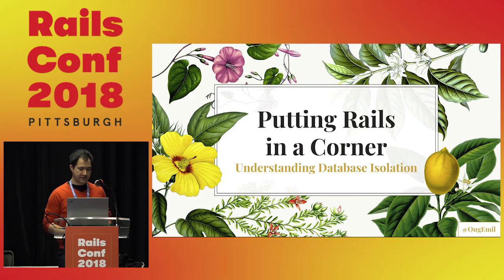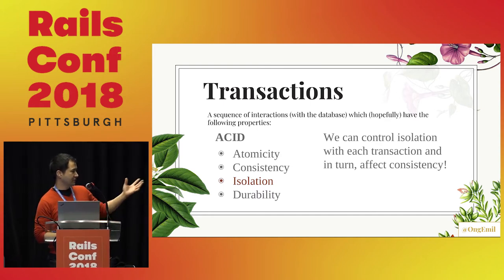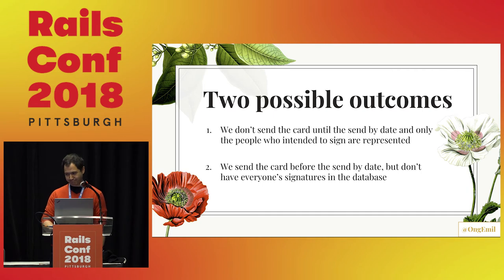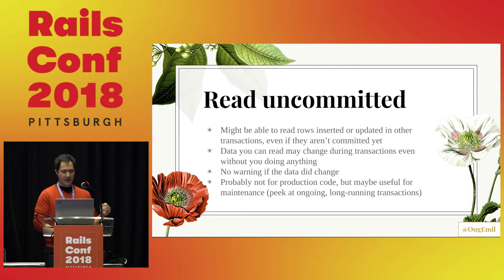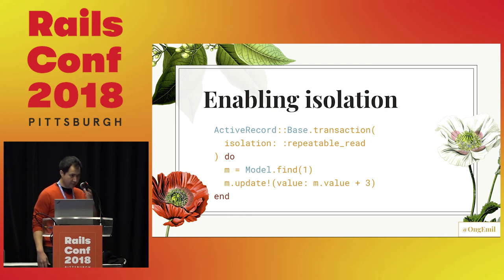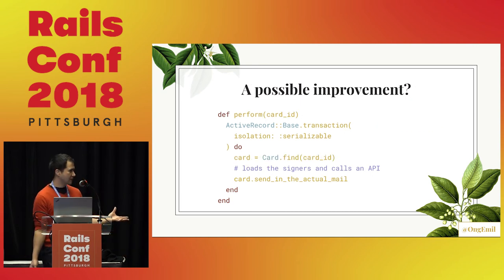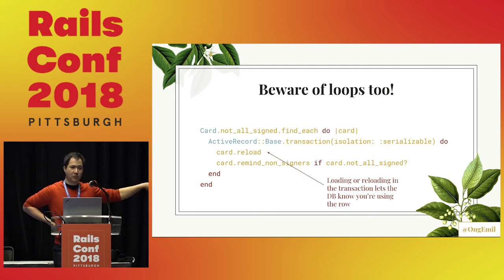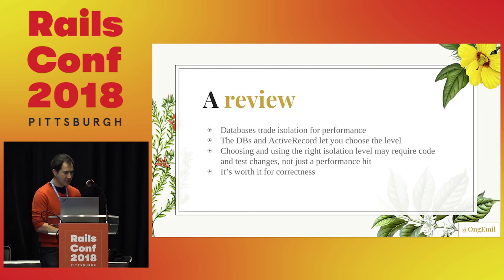RailsConf 2018: Putting Rails in a corner: Understanding database isolation by Emil Ong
Putting Rails in a corner: Understanding database isolation by Emil Ong

If you've ever had inconsistent data show up in your app even though you wrapped the relevant code in a transaction, you're not alone! Database isolation levels might be the solution...

This talk will discuss what database isolation levels are, how to set them in Rails applications, and Rails-specific situations where not choosing the right isolation level can lead to faulty behavior. We'll also talk about how testing code that sets isolation levels requires special care and what to expect to see when monitoring your apps.